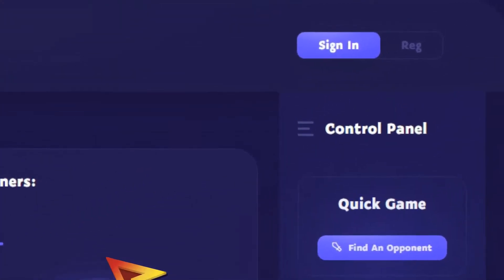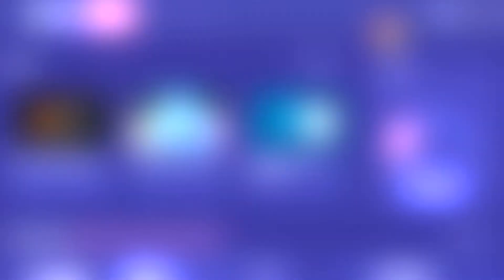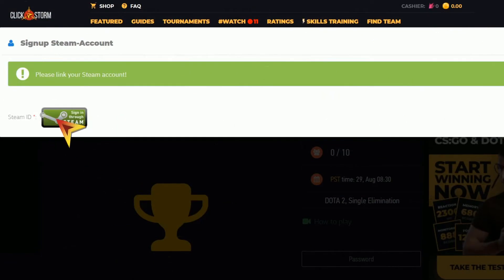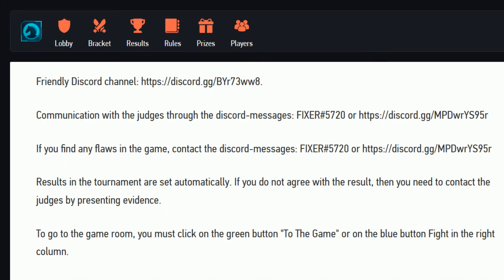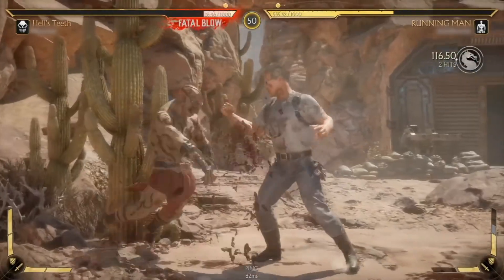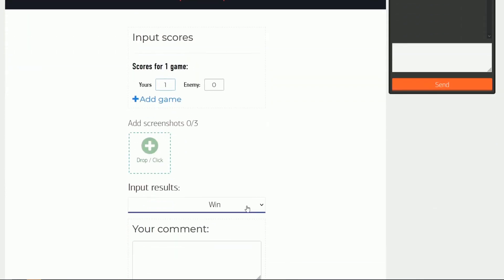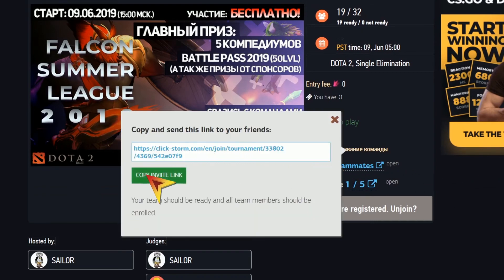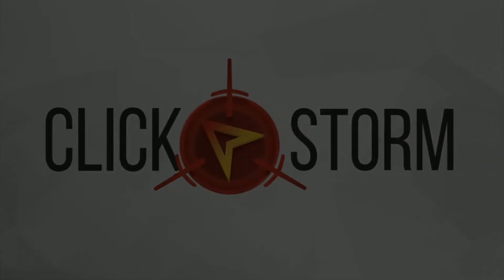How to register for Click-Storm and enter the tournament